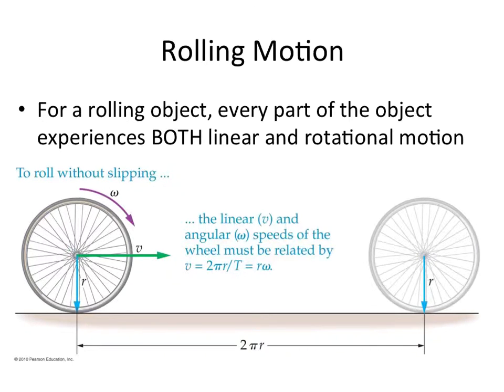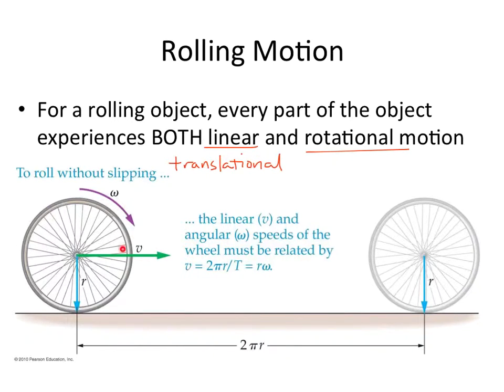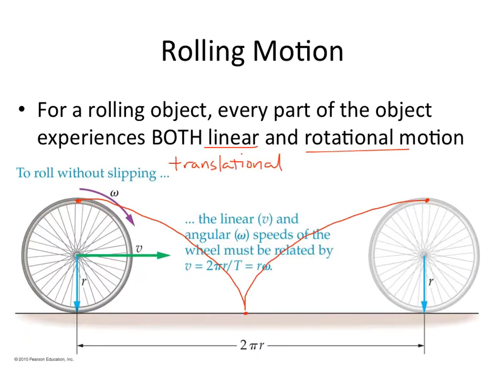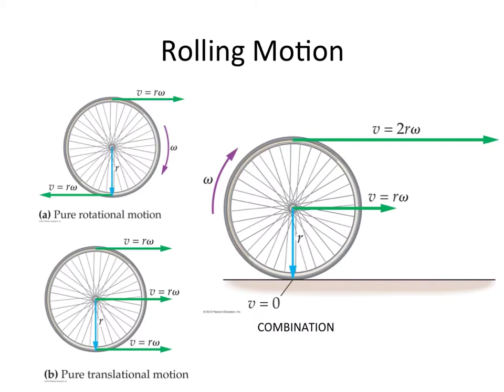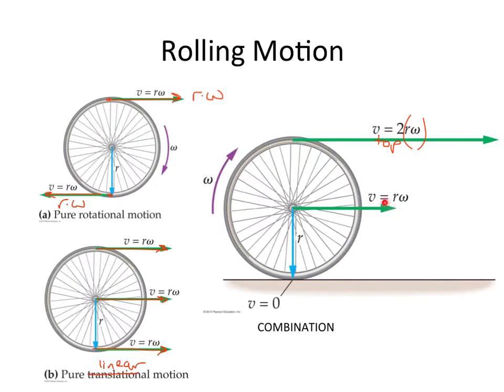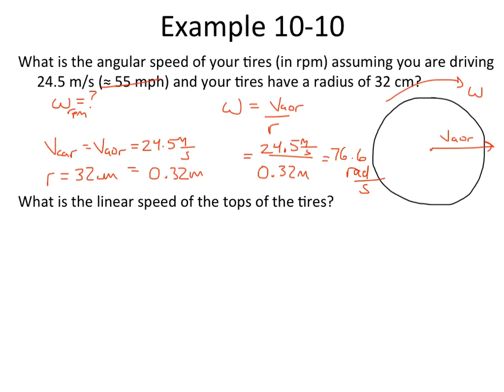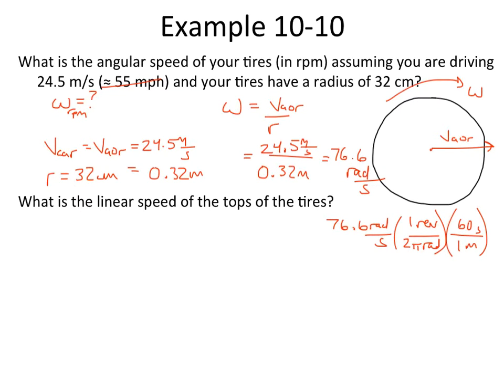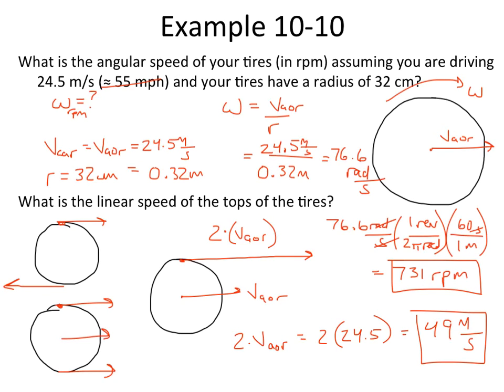HPhy1 - Ch 10 notes - Rolling Motion & Ex 10-10 Car Tires